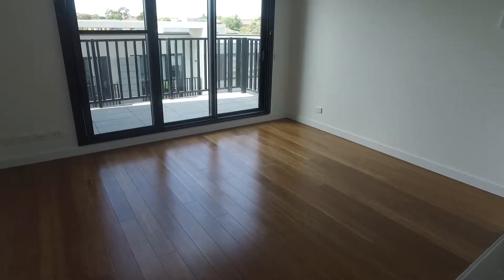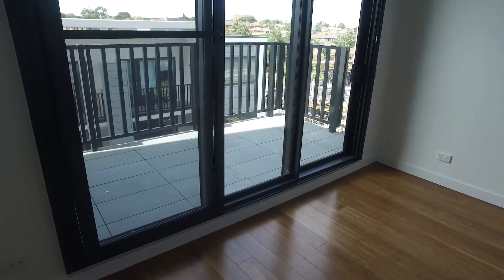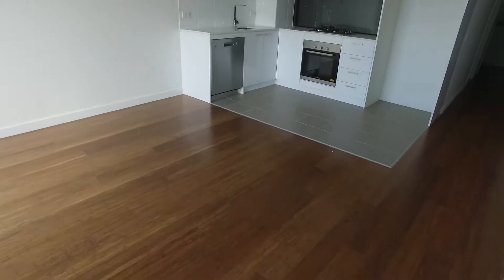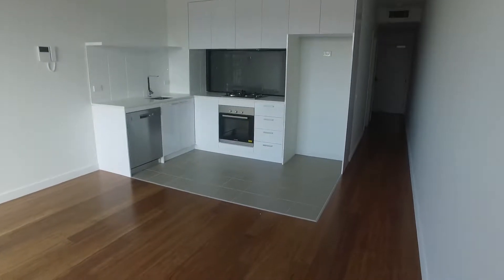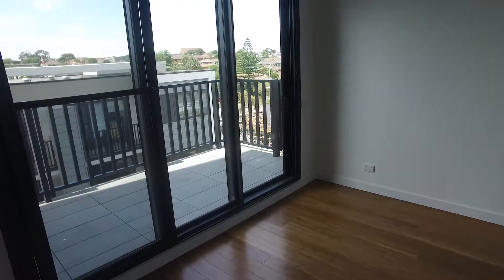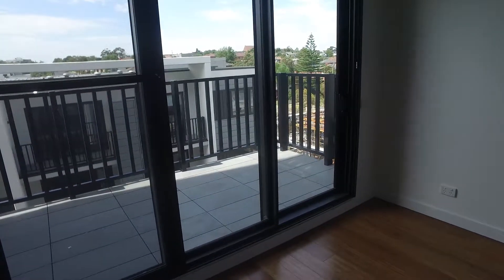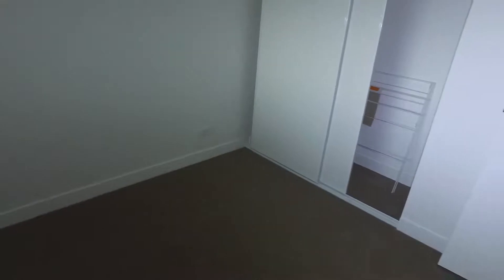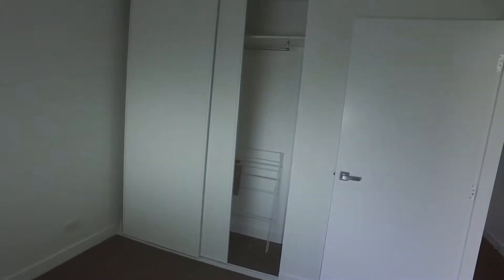Apartments to Rent in Melbourne: Brunswick West Apt 1BR/1BA by Property Management in Melbourne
Like our other lovely apartments for rent in Melbourne, this property has what you need. It features one bedroom with a built-in wardrobe and one bathroom with a walk-in shower. Its lounge/dining area has an air-conditioner, and its kitchen has an oven, a gas cooktop, a dishwasher and a space for a fridge. Other features include timber flooring and a private balcony with plenty of room for a table and chairs.

Think our wonderful apartments for rent in Melbourne are right for you? and call our professional Melbourne property managers today! Know someone who might be interested in our ApartmentsToRentInMelbourne instead?